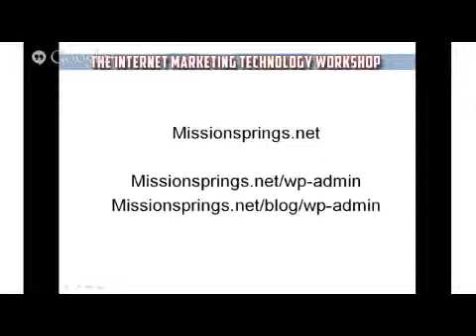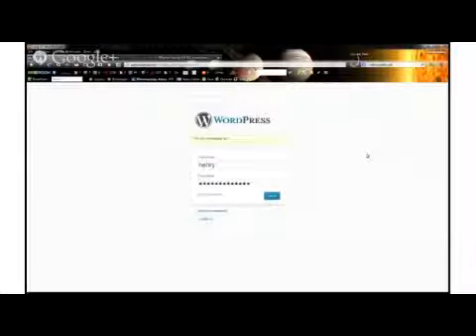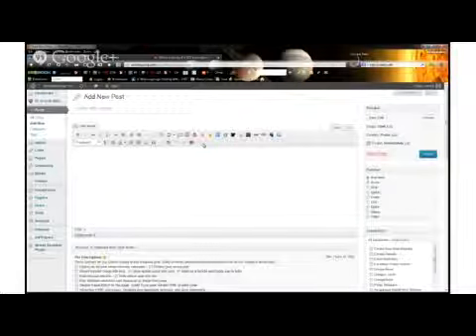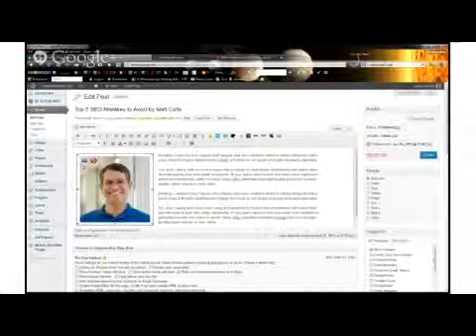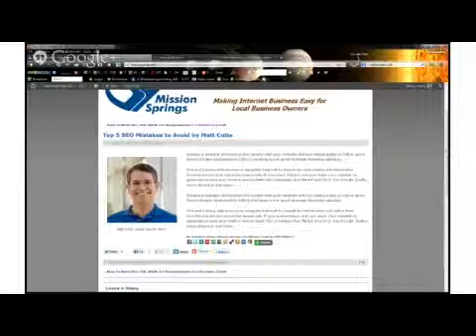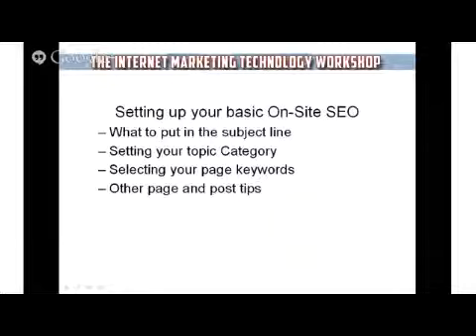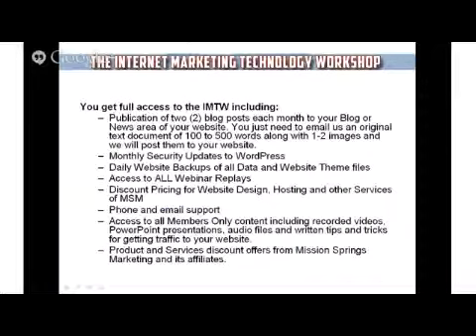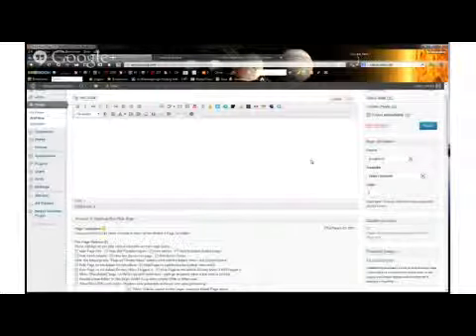IMTW #100: How to Manage Your Business Website that Runs on WordPress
The Internet Marketing Technology Workshop is the place to discover how the tools of online marketing can help business owners.